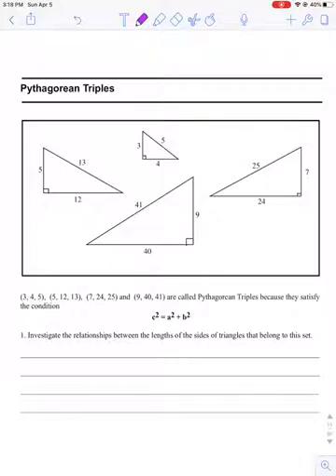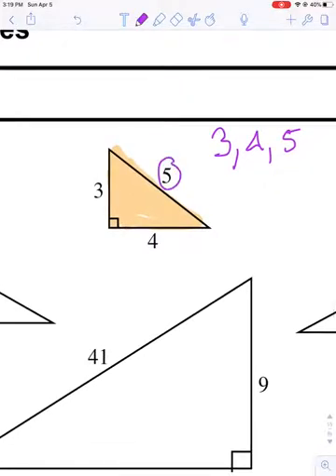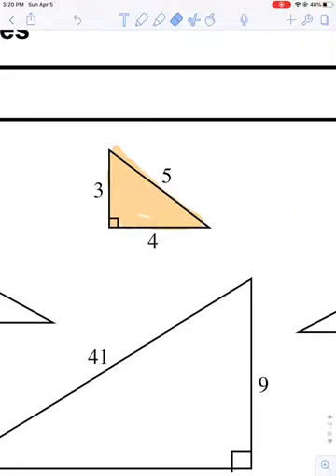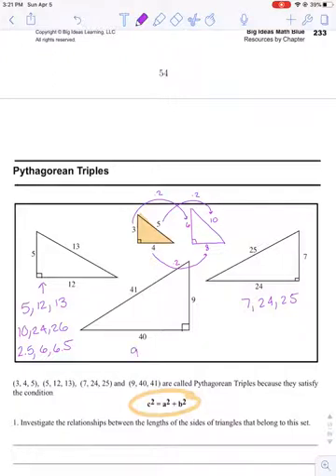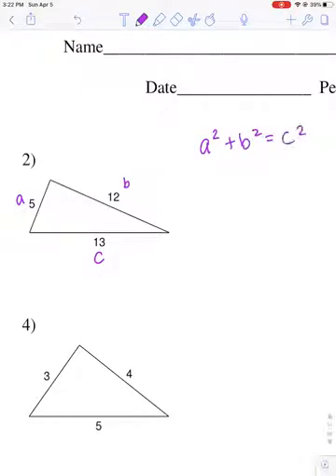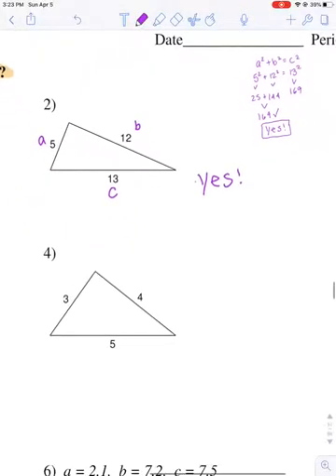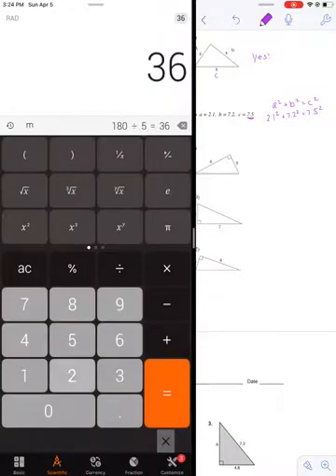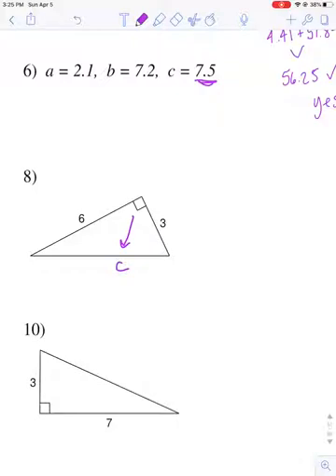Pythagorean Theorem Practice 1